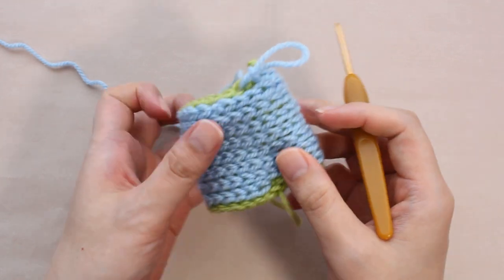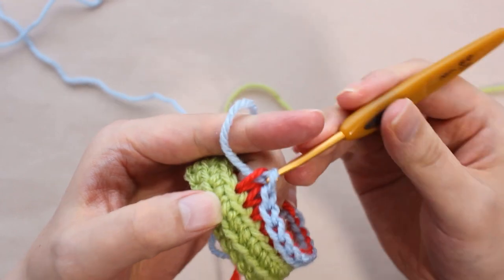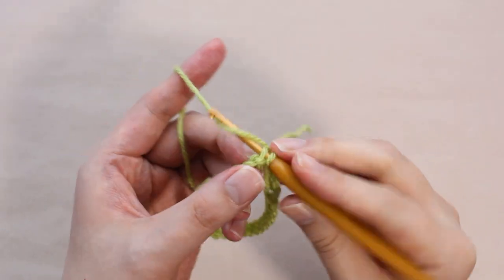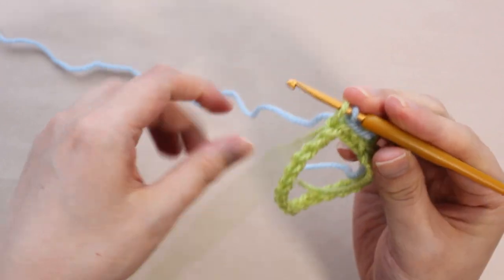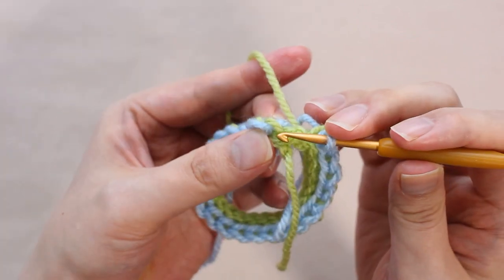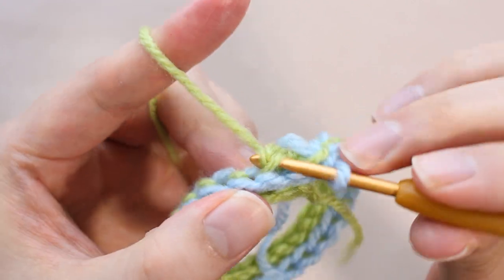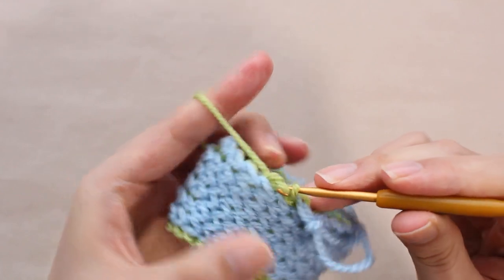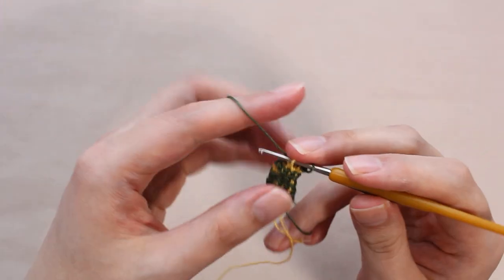How to Crochet Stockinette (not very practical)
It has a small chance of being useful when you want to make a very thin tube.